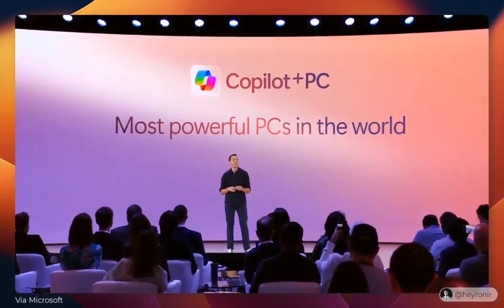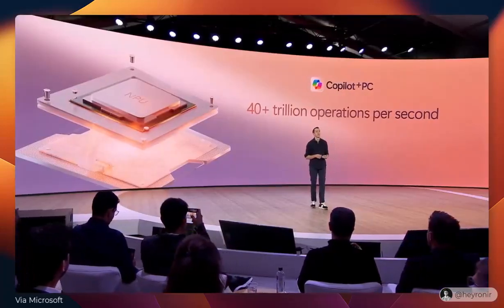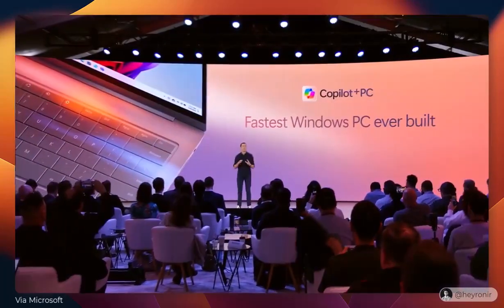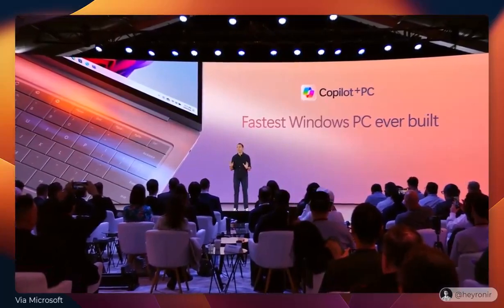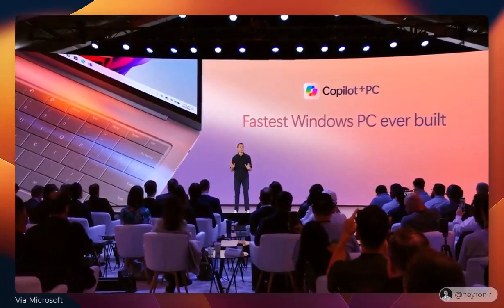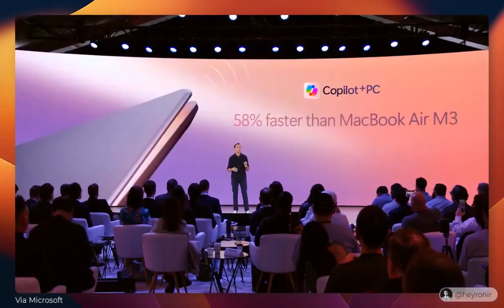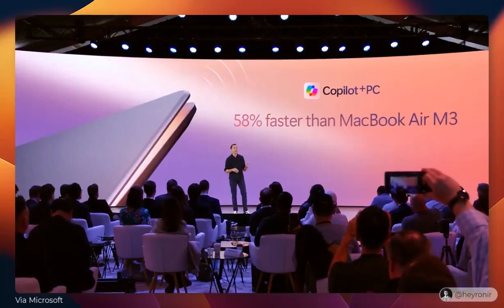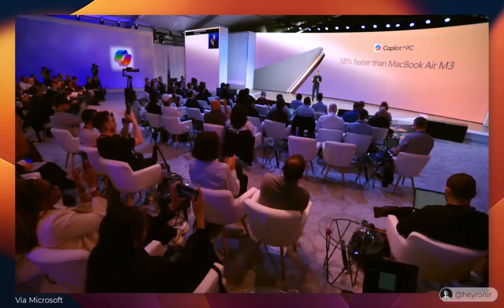Microsoft has announced the first ever computer with AI on board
- It's 58% faster than the latest Macbook Air M3.

It is the fastest Windows-based PC with an all-new system architecture combining CPU, GPU and NPU.

58% faster multi-threaded performance compared to MacBook Air

- Integrated AI Assistant

Every Copilot+ PC features a personalized AI assistant accessible through the new Copilot keyboard key.

Now you can simply drag and drop anything onto your PC and ask questions about it.

- Runs on GPT-4o

Copilot now runs on OpenAI's latest GPT-4o. Your PC will now see, hear, talk and help in real time.

- Copilot in File Explorer

You can use Copilot to troubleshoot your PC.

Copilot is also available in File Explorer.

- Cocreate in Windows

New comps come equipped with a real-time AI image generator and editor.